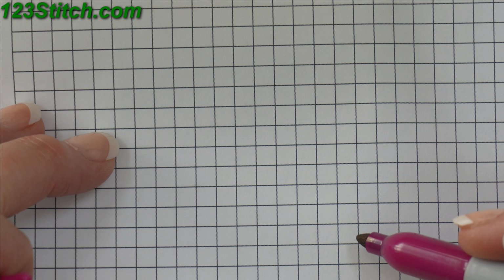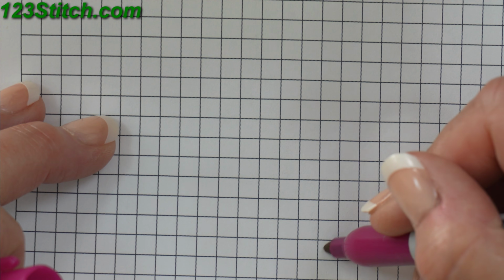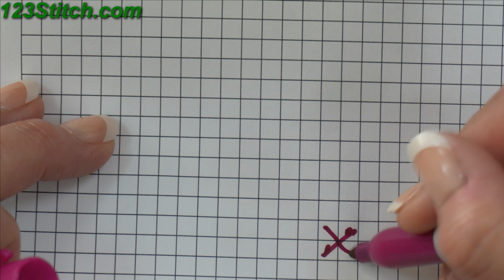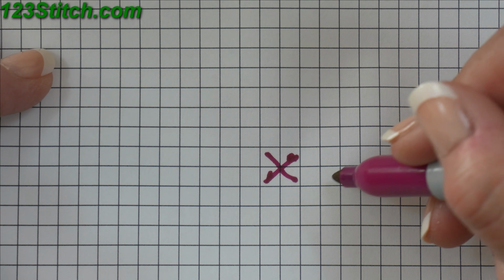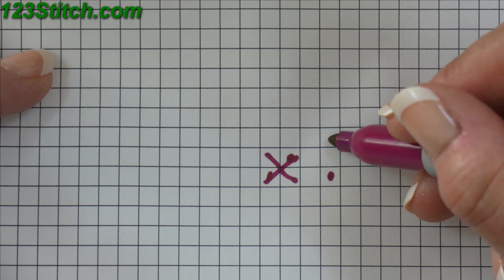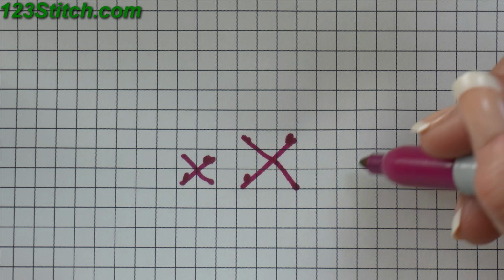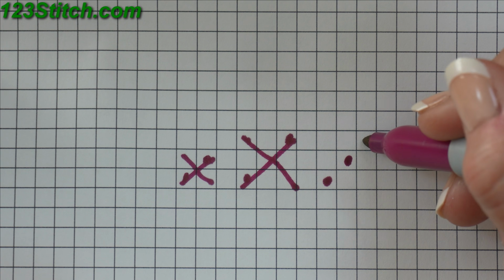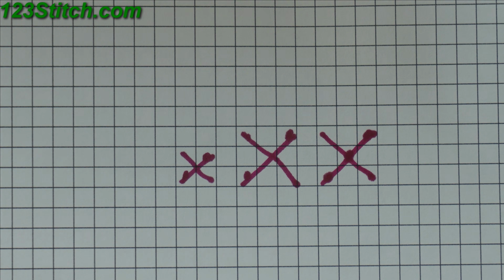Stitching Over 2 Threads On Cross Stitch Fabric (Beginner Friendly) - on Flosstube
What does it mean to stitch over 2 threads in cross stitch? Watch as I demonstrate exactly how to do it, with easy to follow directions.

00:00 – What Does “Stitch Over 2 Threads” Mean in Cross Stitch?
01:45 – Graph Paper Stitching Demonstration
02:41 - 28Ct Cross Stitch Fabric
05:28 - Suggestions for stitching over 2